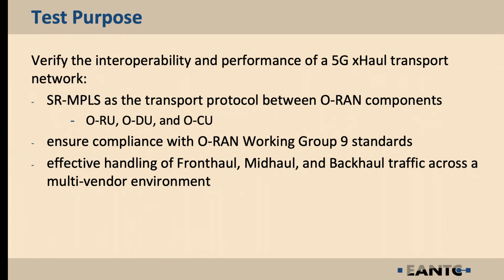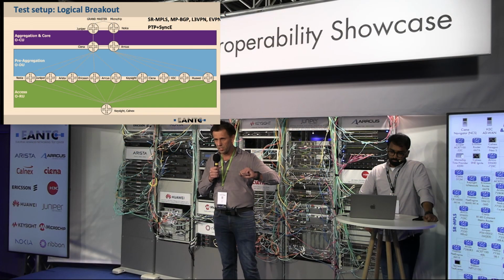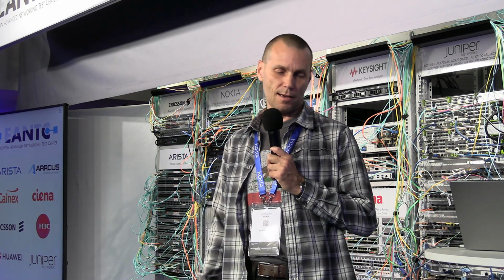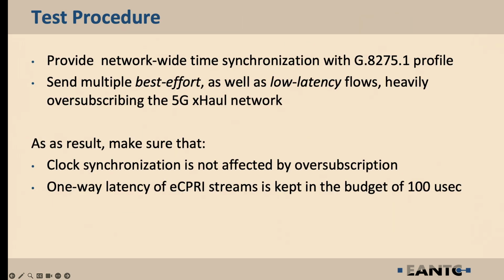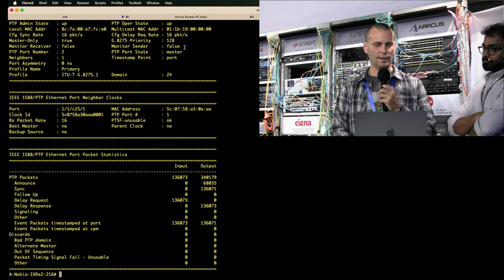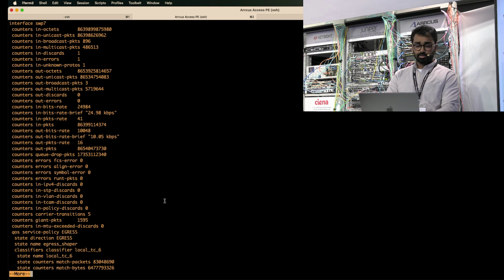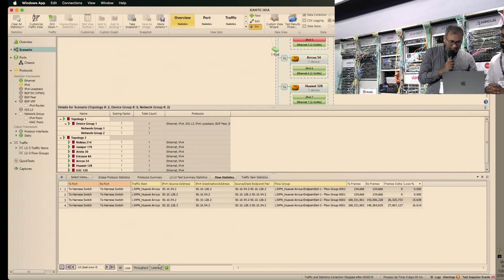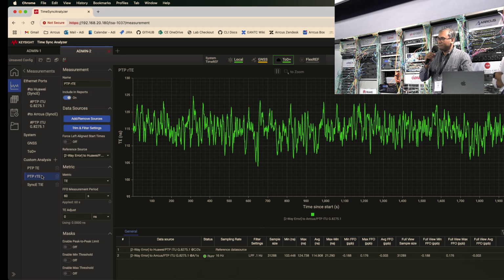5G xHaul Design With SR MPLS - EANTC Multi-Vendor MPLS&SDN Interop Showcase 2025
5G xHaul Design With SR MPLS
In this demo, Arista, Arrcus, Calnex, Ciena, Ericsson, Huawei, H3C, Juniper, Keysight, and Nokia demonstrate the results of the EANTC Multi-Vendor MPLS & SDN Interoperability Test Event at the MPLS & SRv6 AI Net World Congress 2025.  This process includes a 5G xHaul network design employing SR-MPLS.
The setup consists of routers at the aggregation, pre-aggregation, and access layers, simulating a realistic multi-layer transport architecture.
The video shows how L3VPN and VPWS services operate under differing traffic situations, implying the effectiveness of quality-of-service mechanisms. Low-latency traffic is prioritized using DSCP and 802.1p classification, with mappings into MPLS EXP for consistent treatment across the network.
In addition, the demo integrates the timing and synchronization aspects, using Precision Time Protocol (PTP) as a timing mechanism employing very precise clocking even if network congestion arises. This specific demo showcases a crucial component of the readiness of SR-MPLS to practically handle fronthaul and midhaul scenarios in actual 5G deployments.

The speakers in this demo include:

Aditya Ramadurgam (Arrcus)
Anton Elita (Juniper)
Sayantan Pramanick (Keysight)
Victor Alenin (Nokia)

The test report of all these demos is online!

EANTC (European Advanced Networking Test Center) is a leading independent test lab for telecommunication technologies. Based in Berlin, Germany, the company offers vendor-neutral, realistic, high-quality testing and consultancy services for vendors, service providers, and enterprises. EANTC's performance and scalability, interoperability, proof of concept, acceptance tests, and network audits cover established and next-generation fixed and mobile network technologies. Our technical expertise focuses on network technologies like 5G, Open RAN, SD-WAN, and security testing. We organize a unique style of interoperability and performance test events covering advanced technologies such as SDN transport and Open RAN.